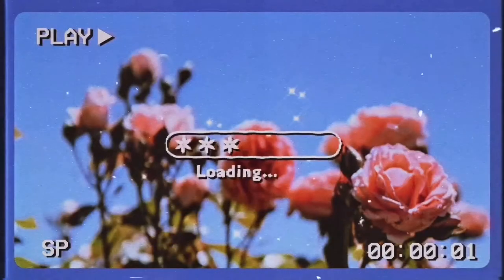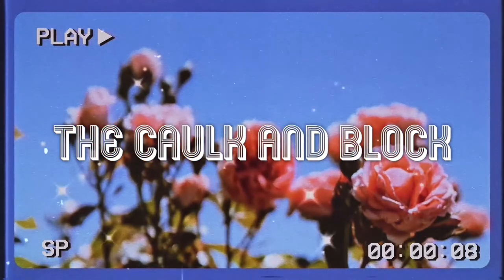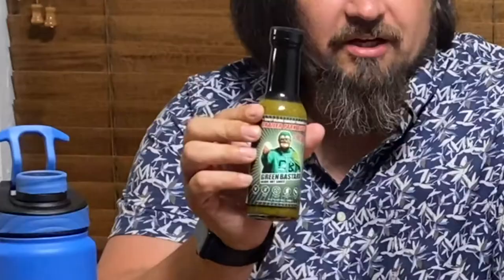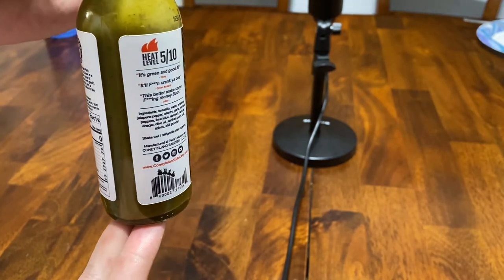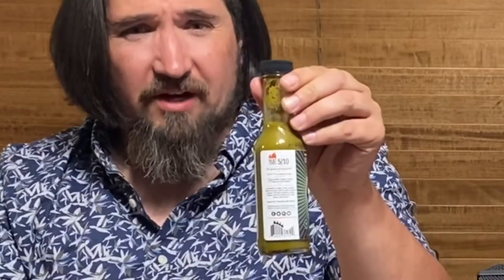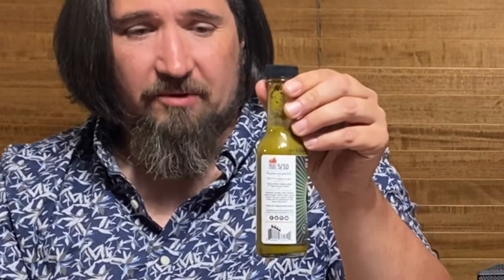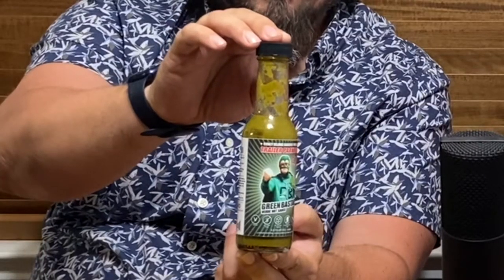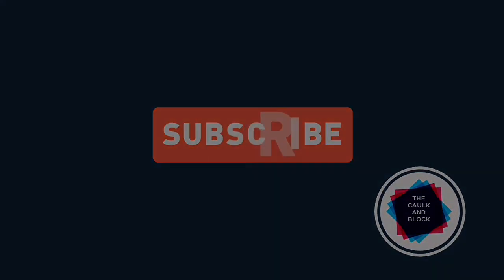Trailer Park Boys 'Green Bastard' Hot Sauce *Review*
The Boys review the new Green Bastard Hot Sauce From the Boys up in Nova Scotia!